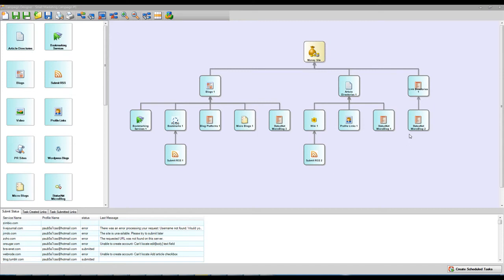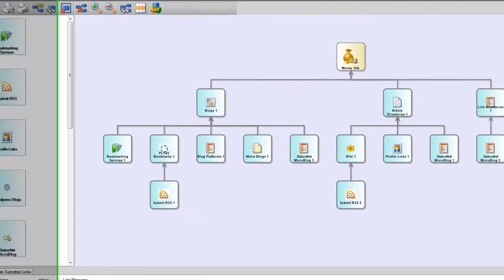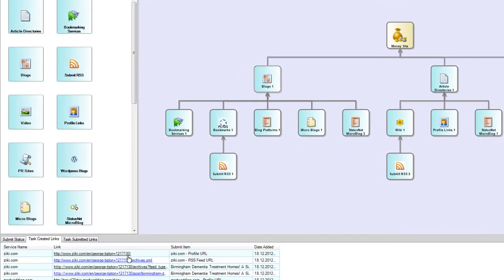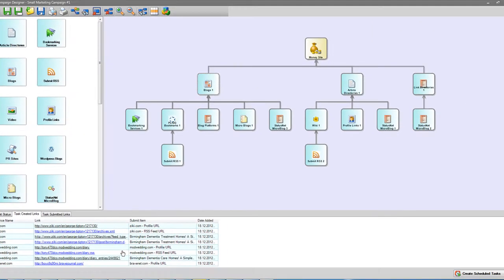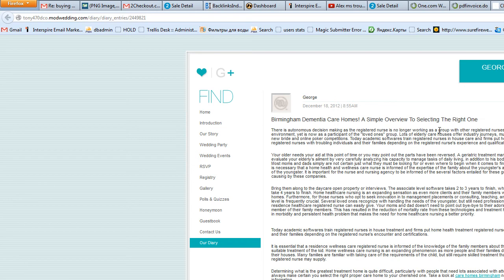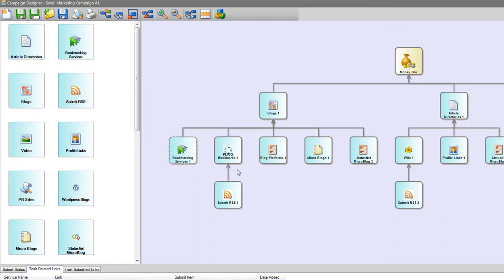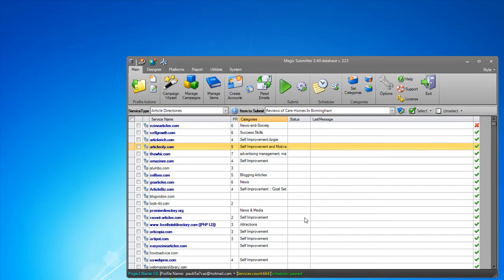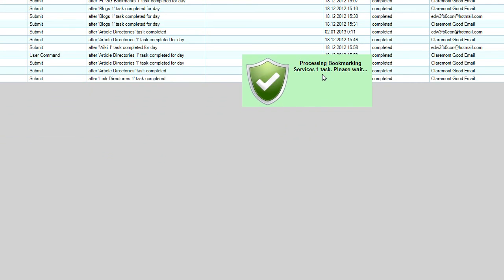Magic Submitter remove dead links